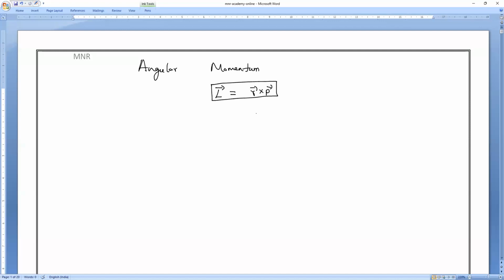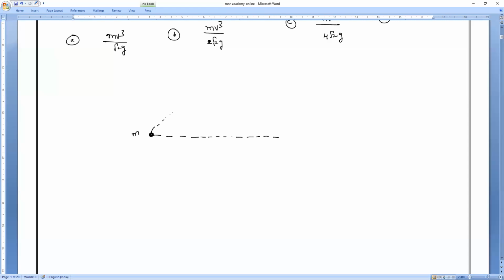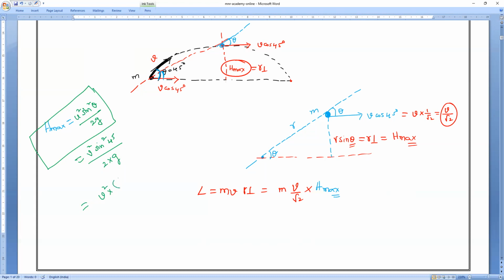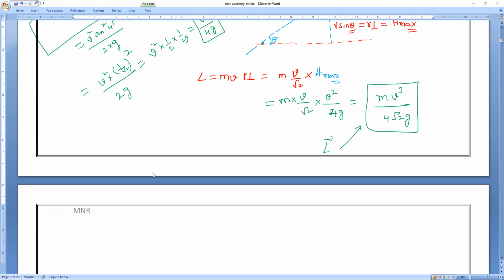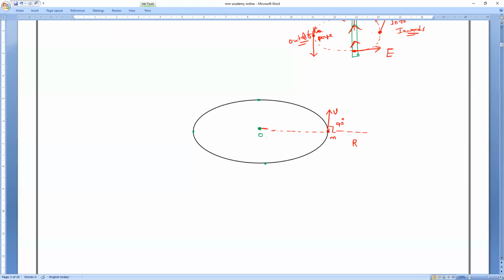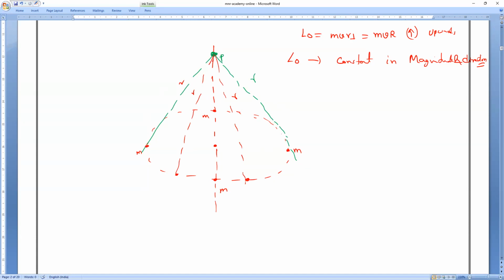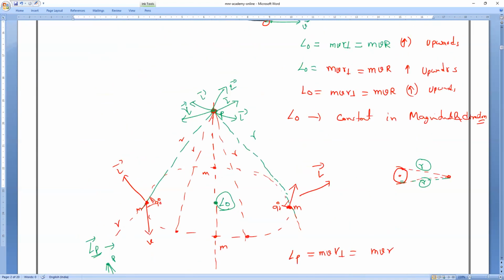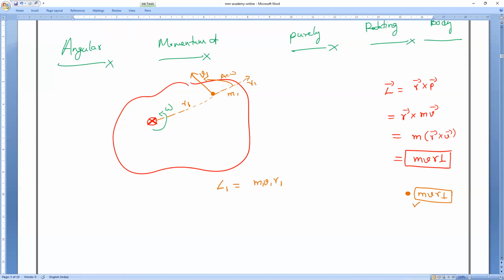Rotational Motion 11 || Angular Momentum IIT JEE MAINS / NEET || part-2